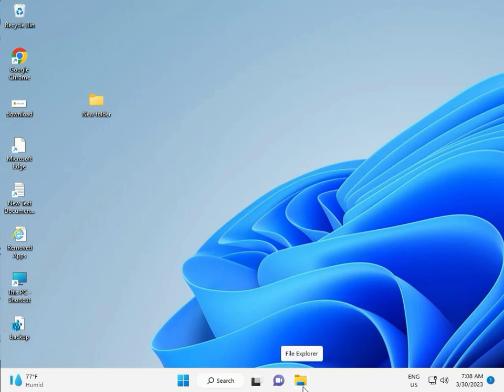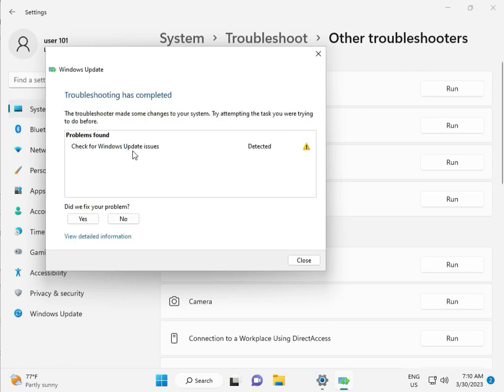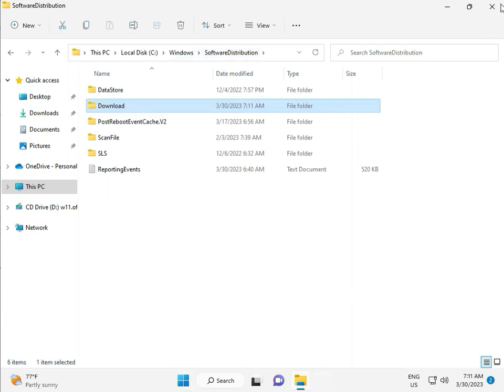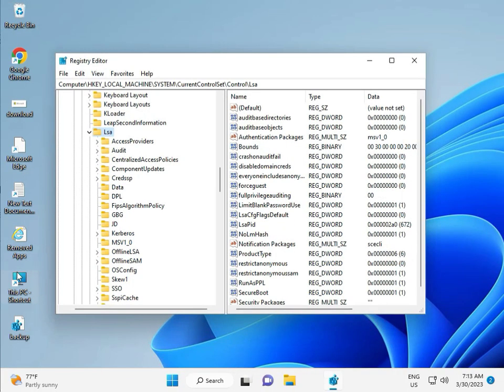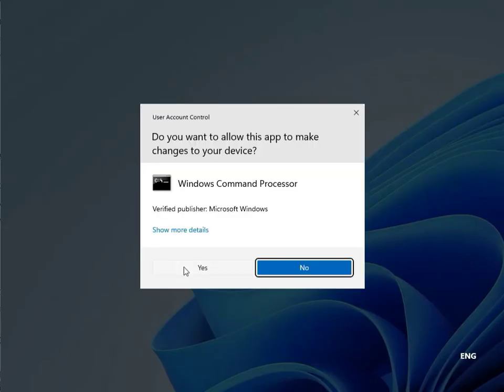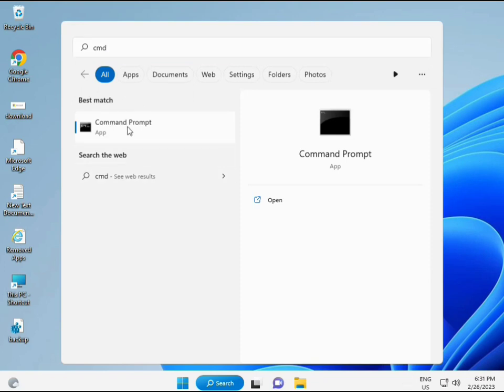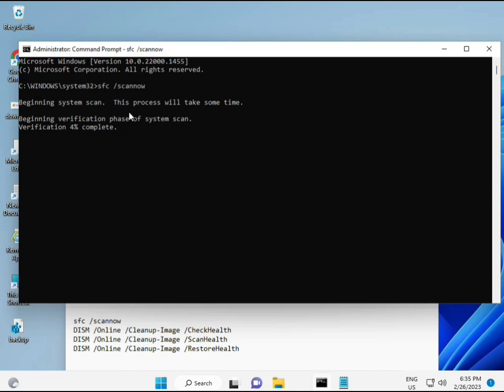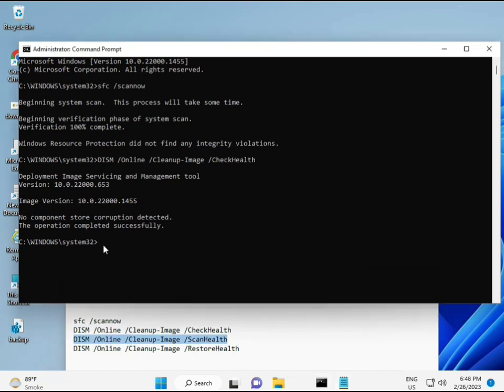How to fix Windows update error 0x80188309 windows 11 or 10